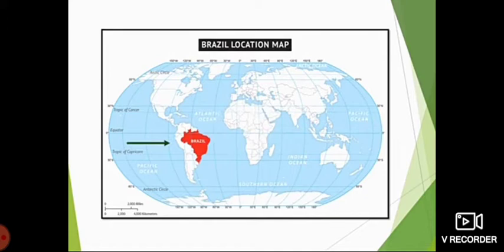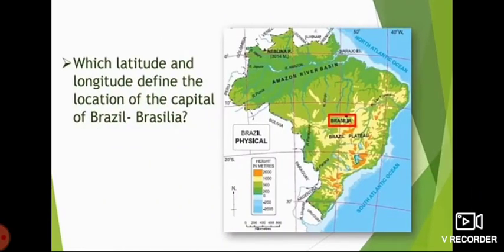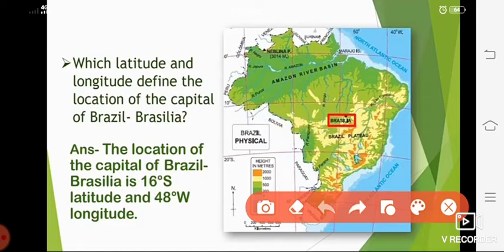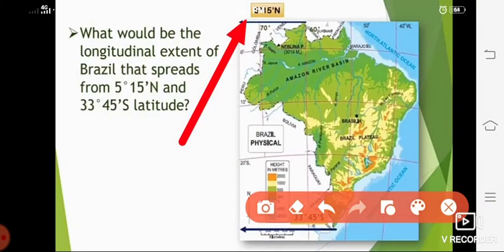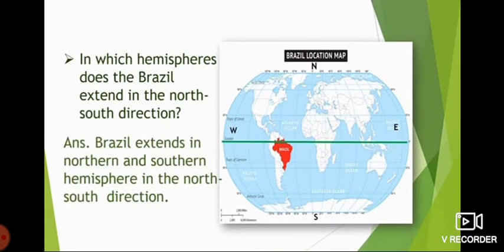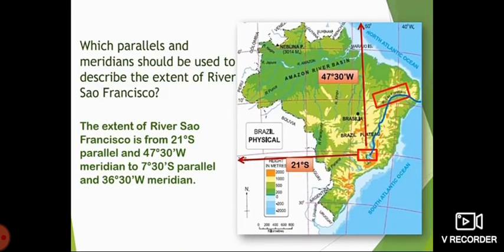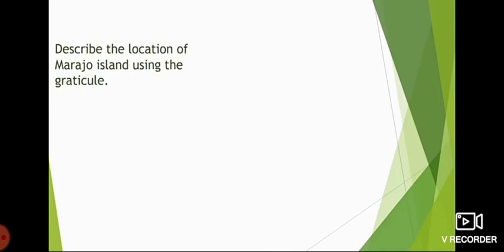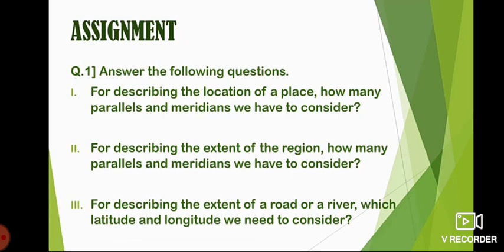Class 6-2.Let us Use the Graticule Part 02